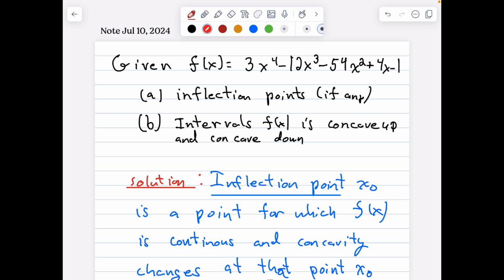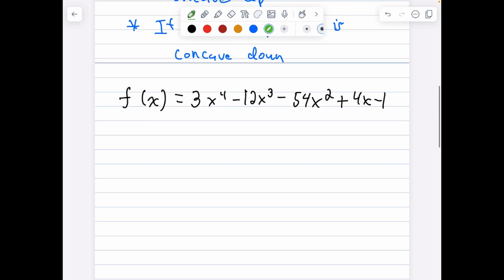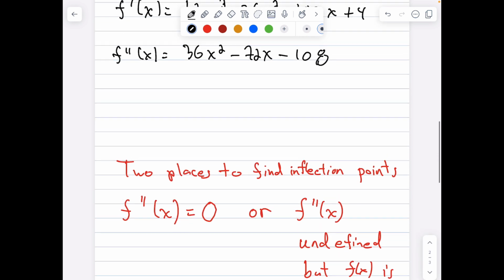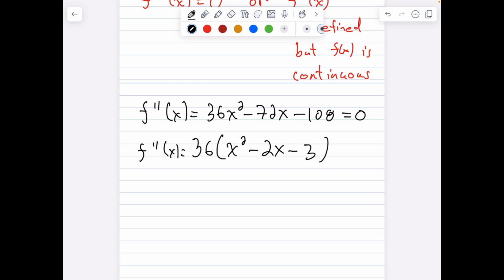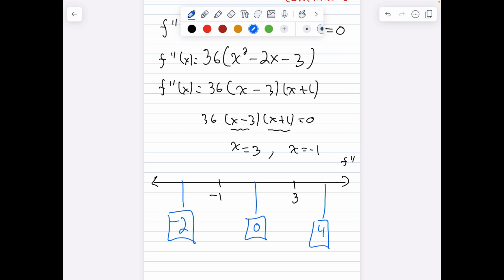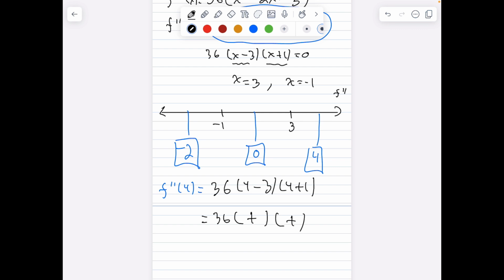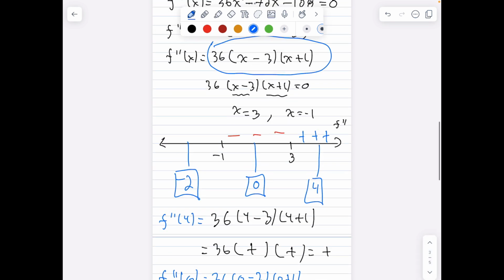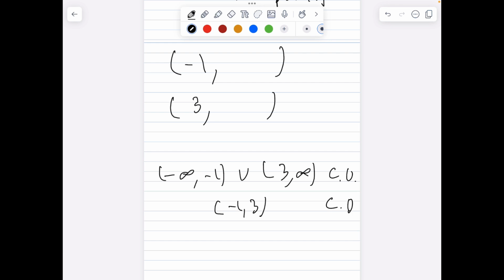Finding inflection points/concavity, part 2 (Calculus 1)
We go over finding the points of inflection, and concavity for a polynomial function.